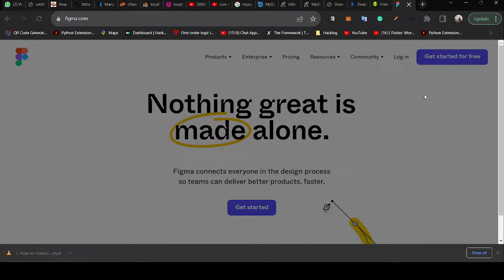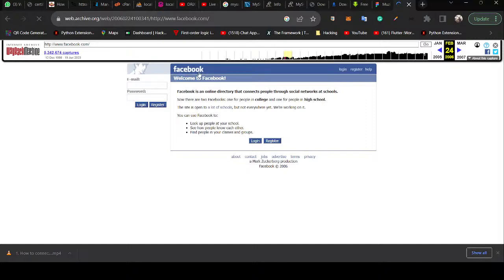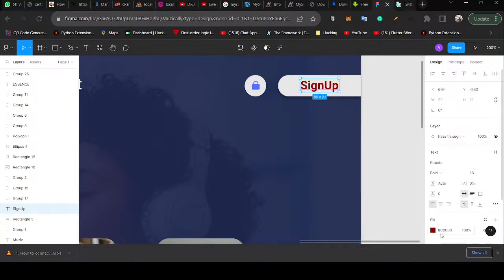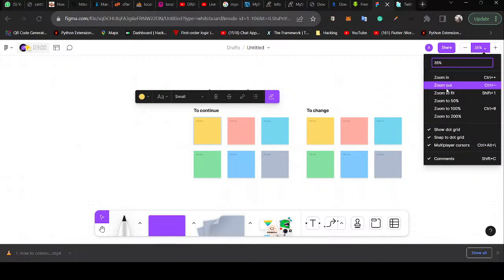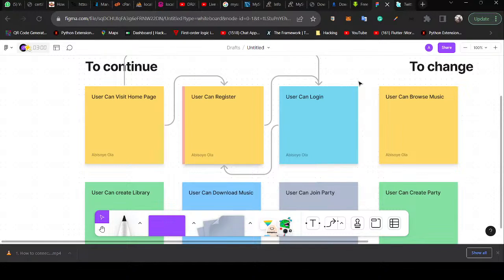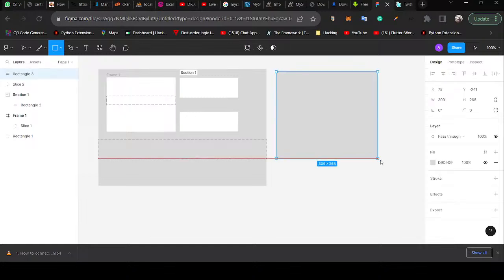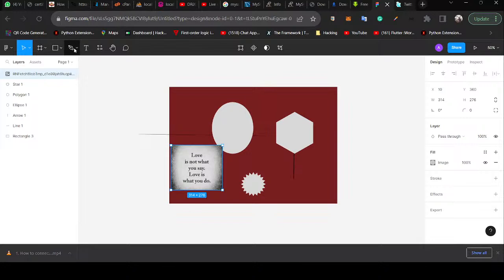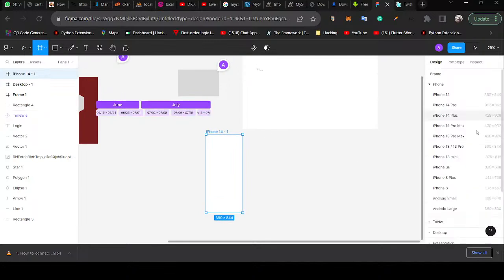UI/UX Part 1